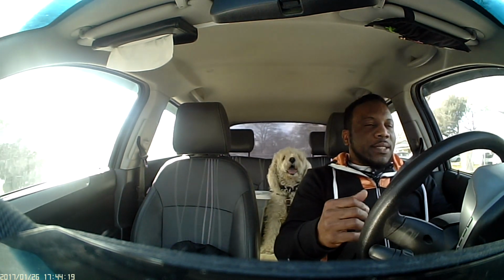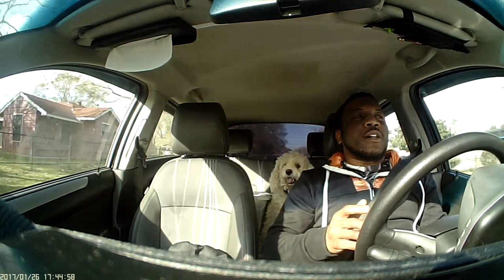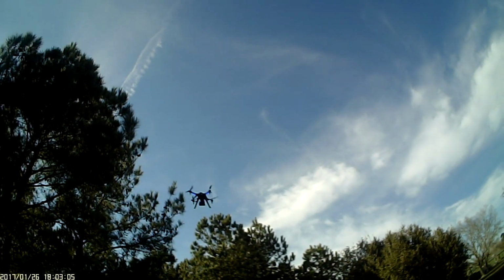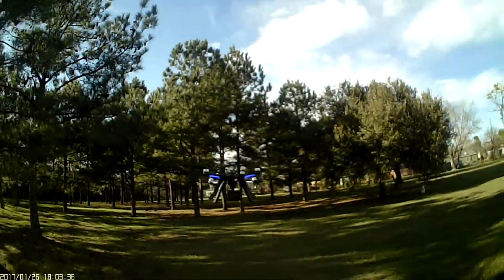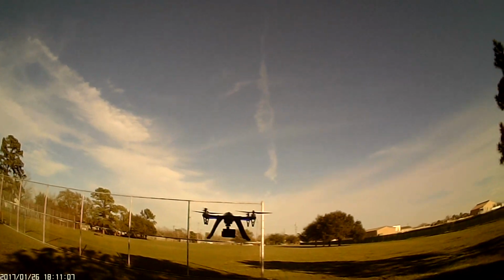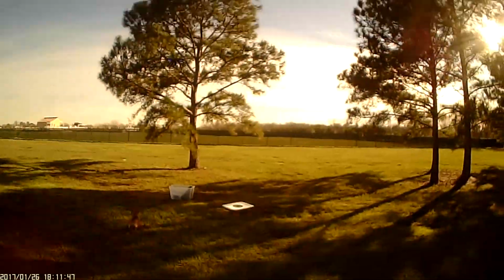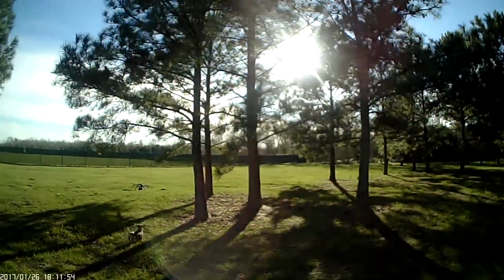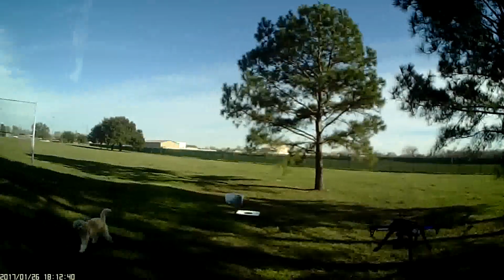MJX BUGS 3 - Practicing Maneuvers Around Trees, Getting Myshelf Ready To FPV